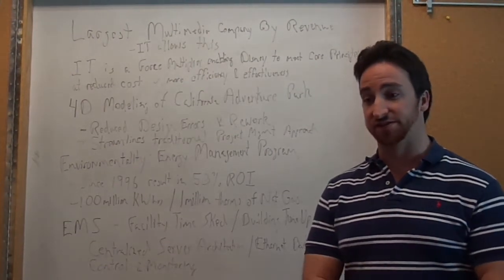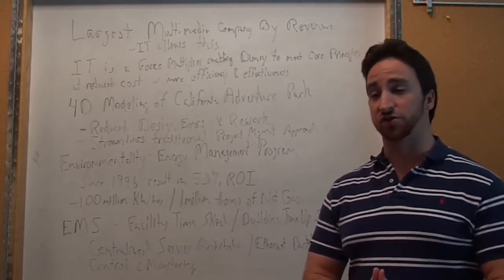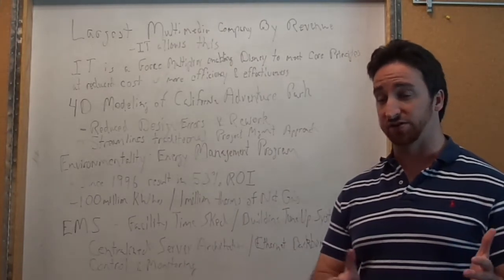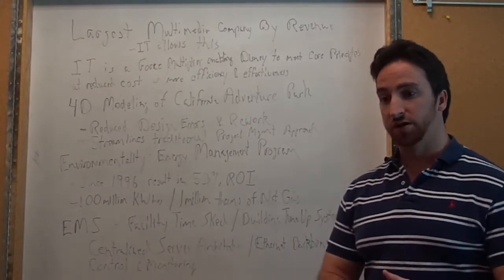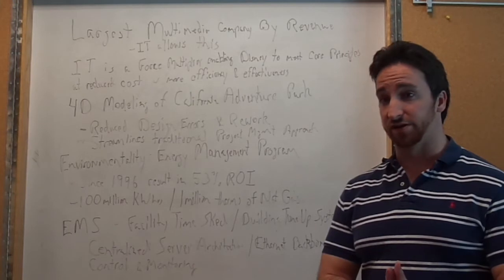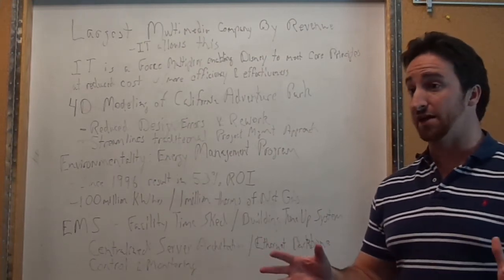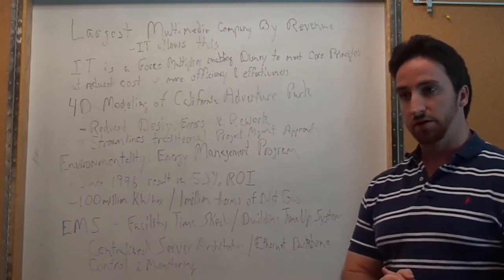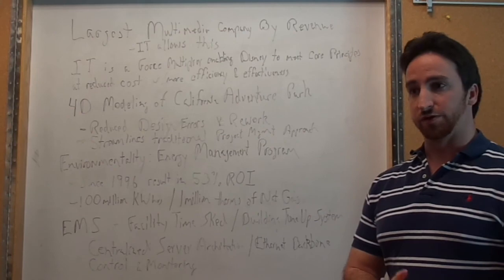Walt Disney Company Operations 1.MP4